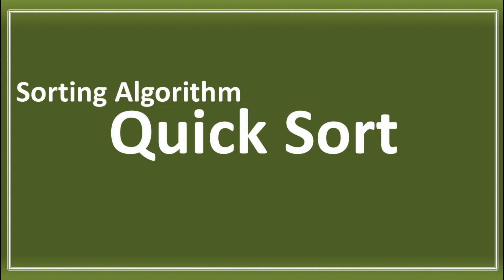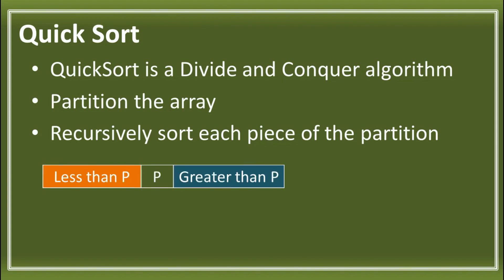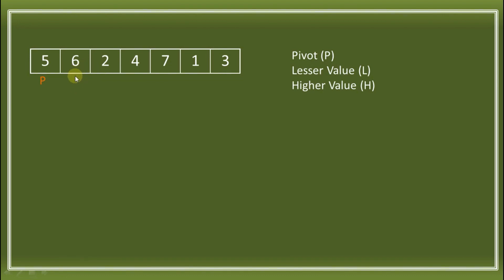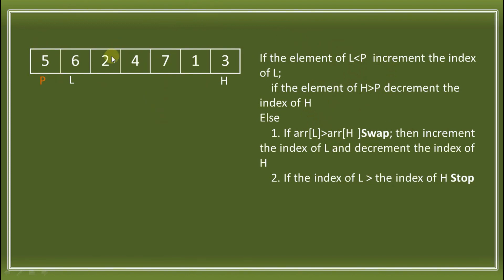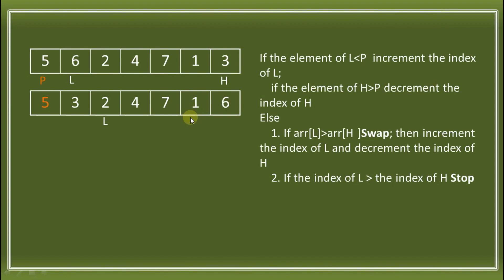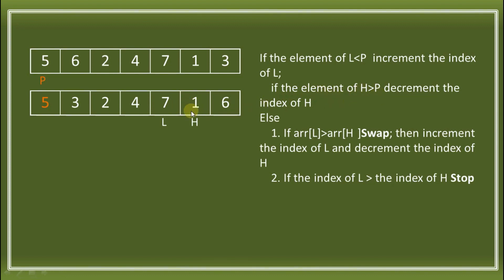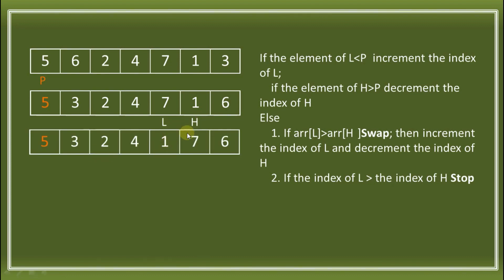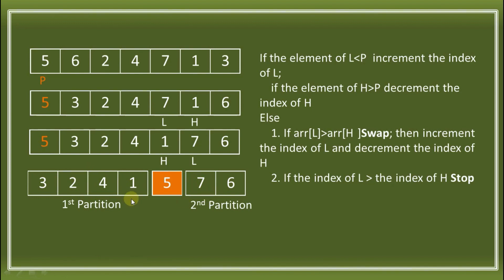HOW QUICK SORT ALGORITHM WORKS? | SORTING ALGORITHM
Hello! Welcome sa ITS Information Technology Skills. Ang video na ito ay may pamagat na: QUICK SORT ALGORITHM AND COMPLEXITY ANALYSIS | SORTING ALGORITHM